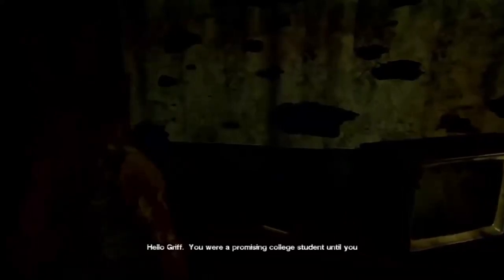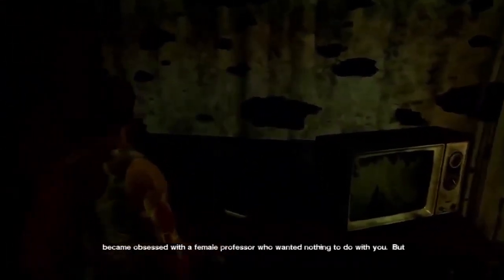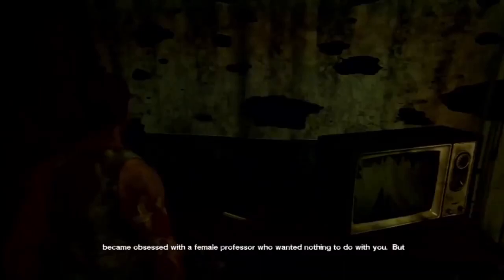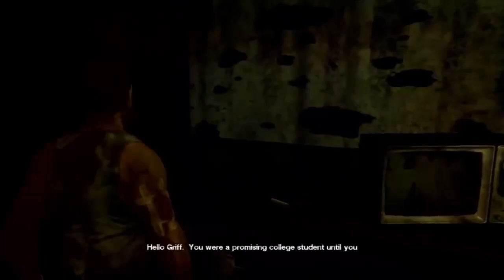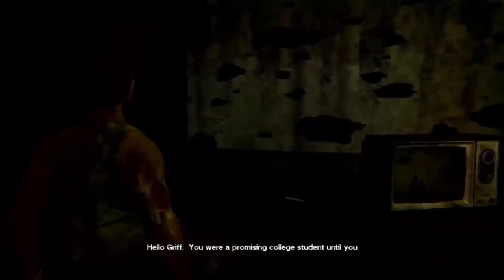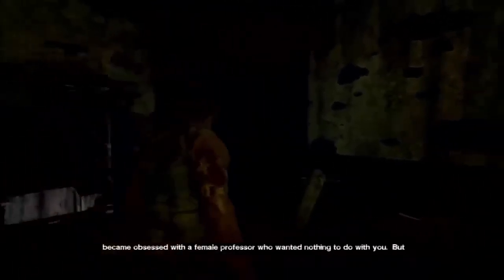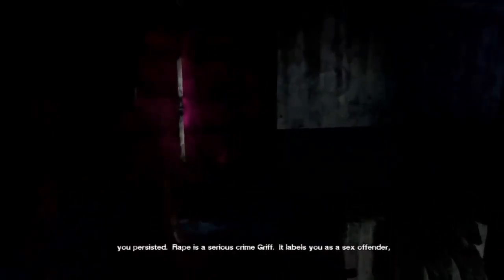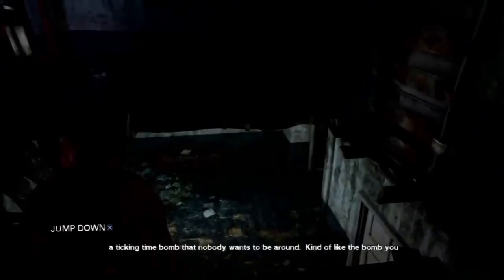Jerma | Jigsaw's Voice Messages (Saw: The Video Game)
Check out his Twitch and his YouTube account "2ndJerma".